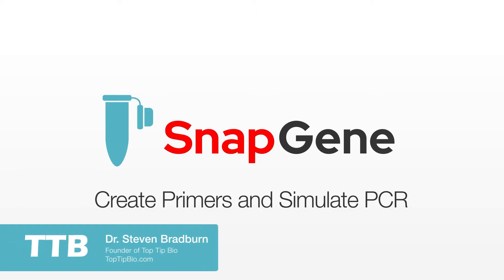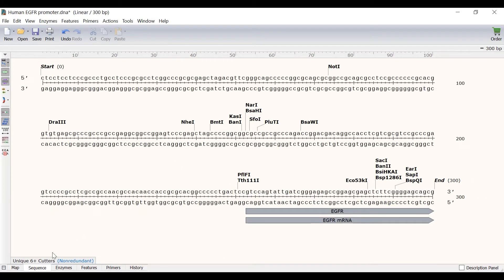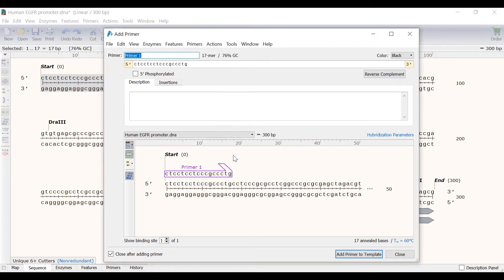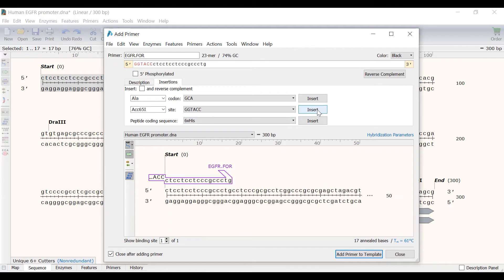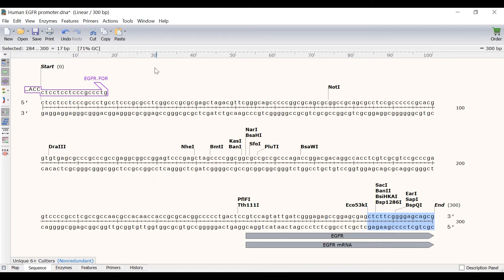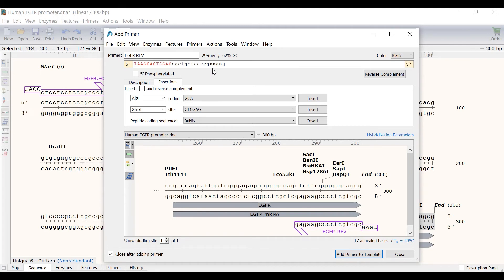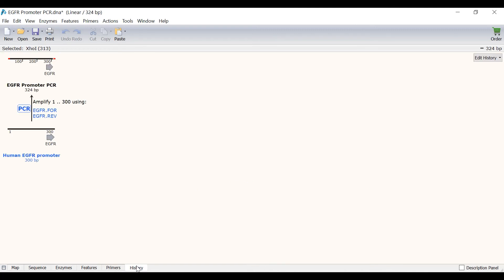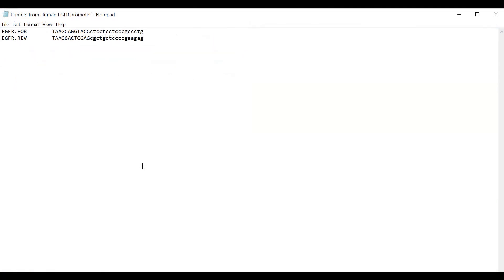Create Primers and Simulate PCR in SnapGene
Learn how to use SnapGene to create primers and to simulate a PCR reaction.